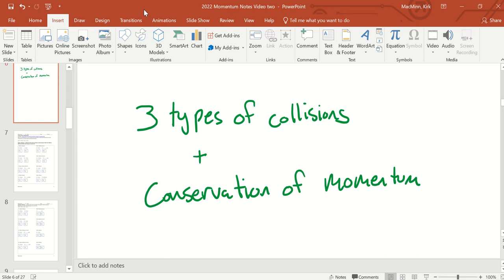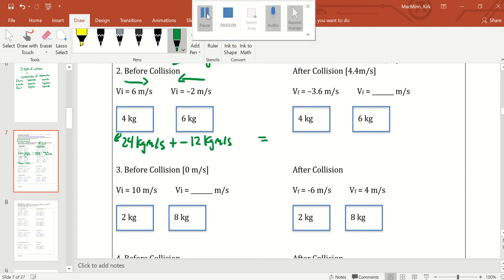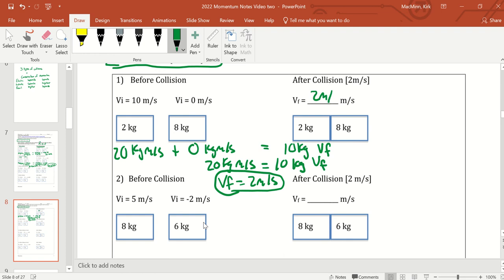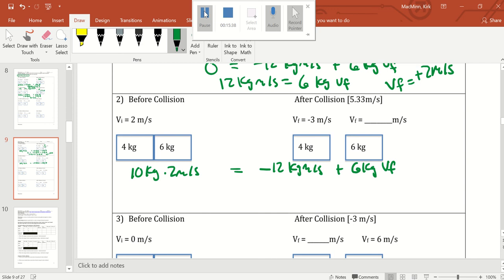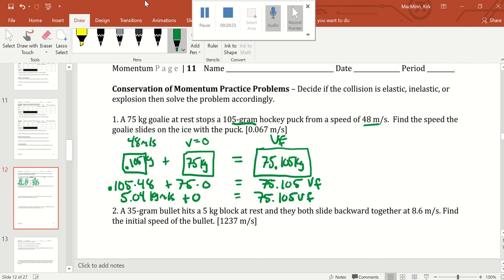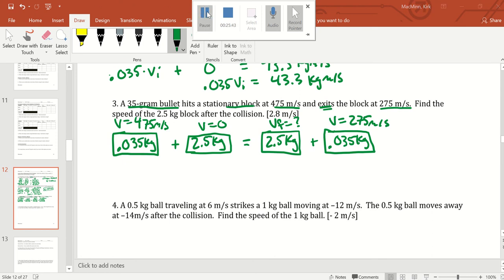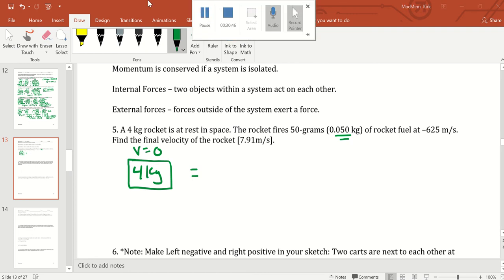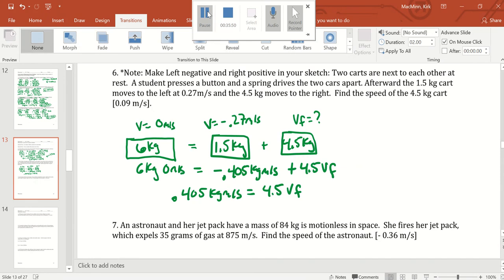Introduction to Momentum and Impulse notes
Momentum
Impulse